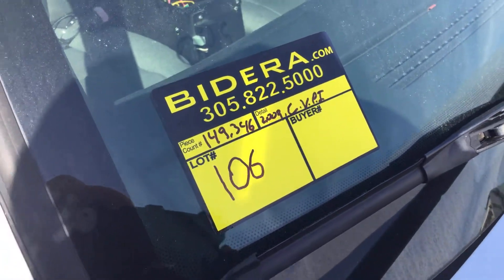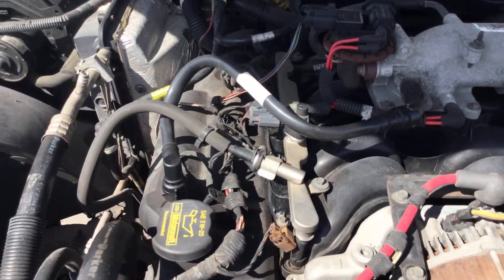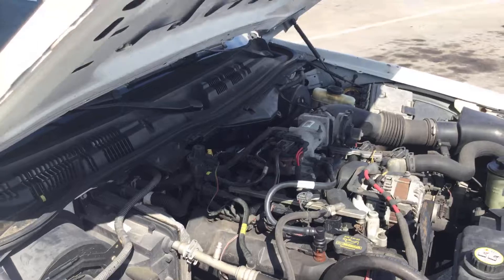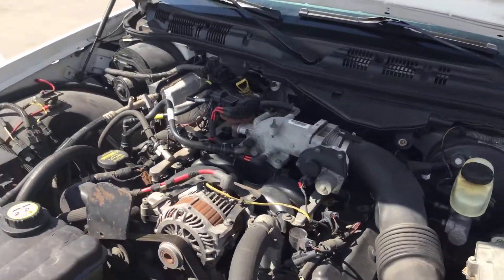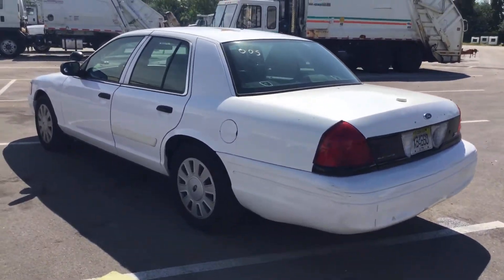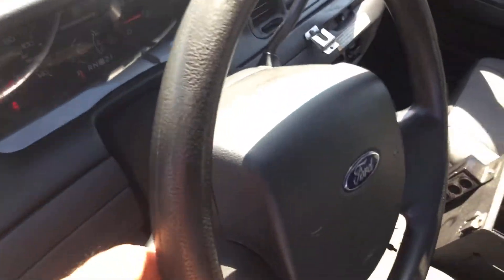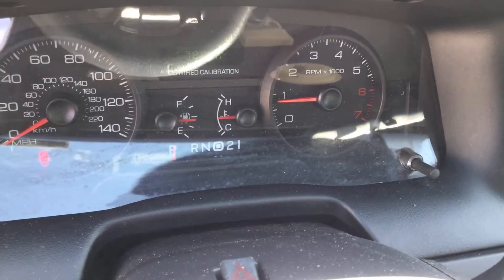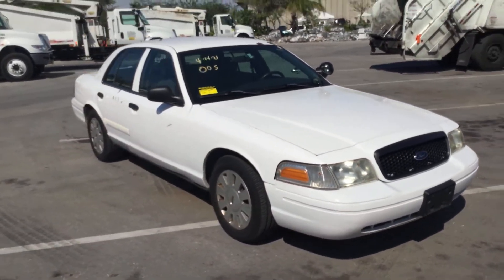Lot # 106 2009 Ford Crown Victoria Police Interceptor